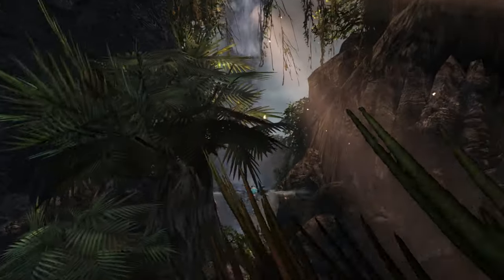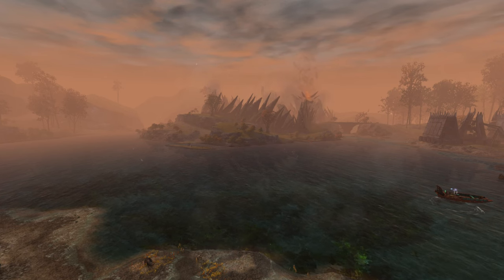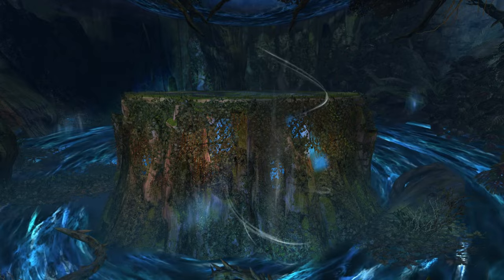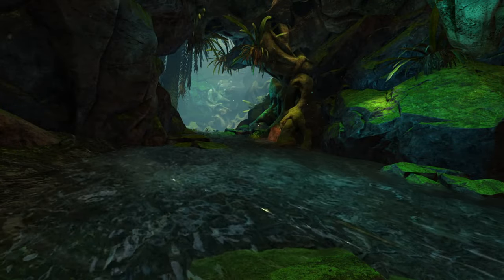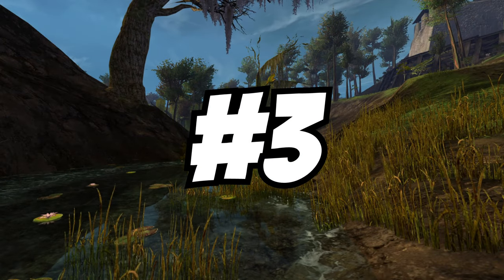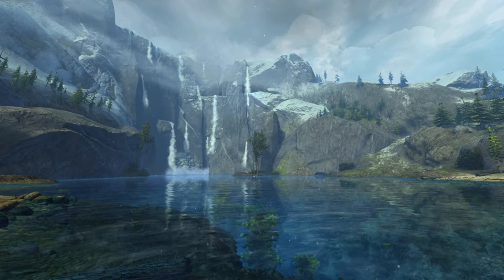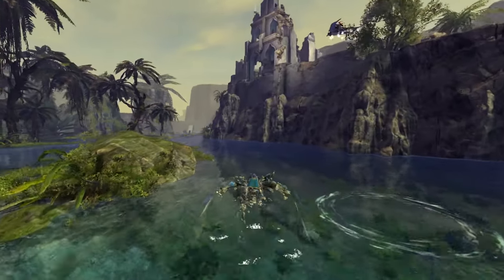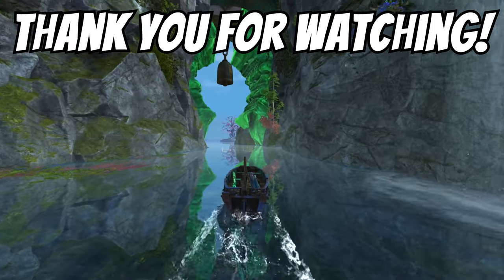The Top 10 RIVERS in Guild Wars 2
Rivers are just absolutely incredible. They are one of my favorite things to explore and go to in real life and they are the same for me in video games. In any video game world that I explore, I love to come across rivers and take in the natural beauty of these locations. In this video, I want to go over what I think are the top ten greatest rivers in the entirety of Guild Wars 2.

0:00 Introduction
0:25 Grawlenfjord
1:20 Iron Run River
2:23 Leopard's Tail Valley River
3:20 River of Spirits
4:40 Cereboth River
5:31 Maguuma Shallows
6:32 Jezt River
7:43 Queensdale River
8:49 Gentle River
9:58 Elon River
12:41 Conclusion